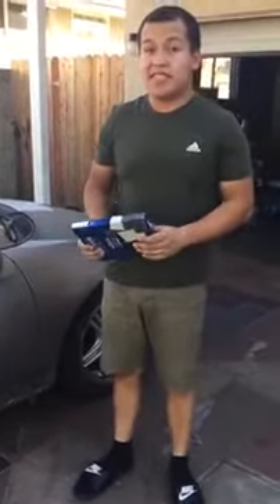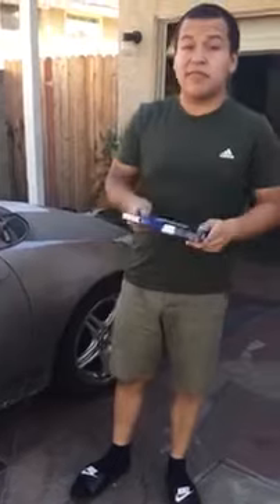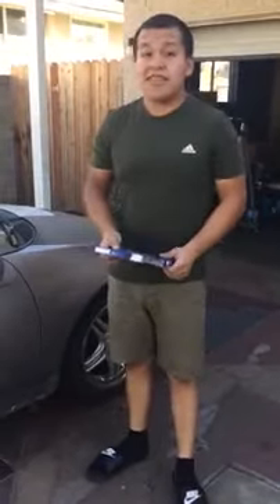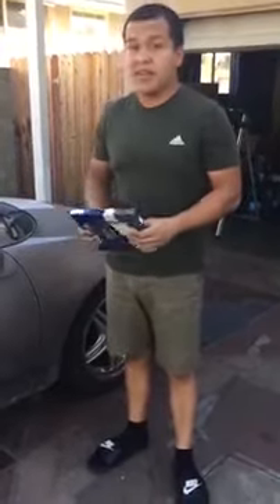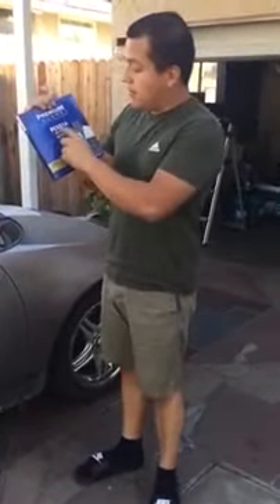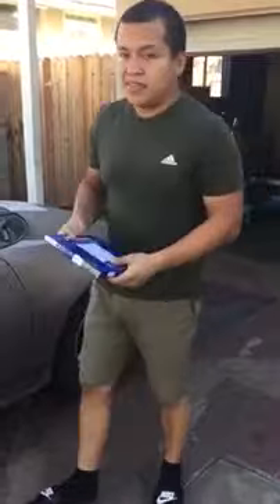Premium Guard $2500 Air Filter Contest - Richard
Watch as contestants compete in the Premium Guard Contest! Change your cabin air filter with a Premium Guard filter as quickly as you can! Time yourself and see how fast you can change it! Can you beat Richard's time?